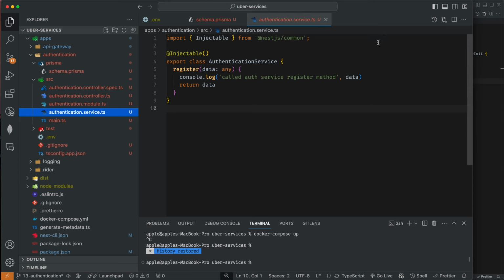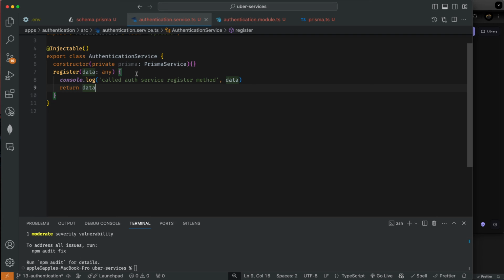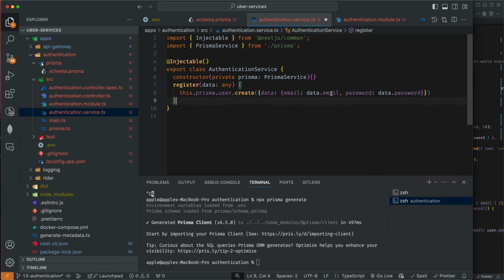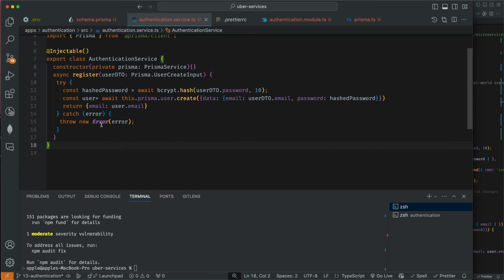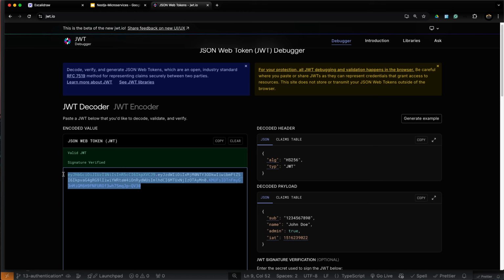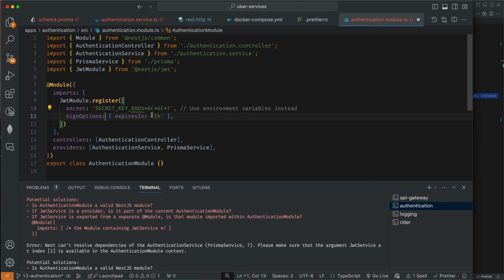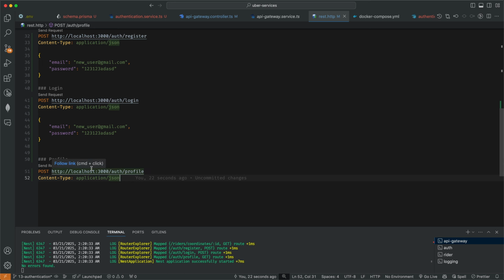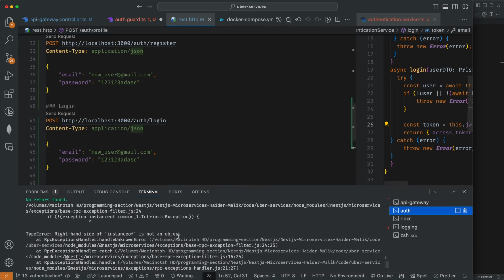NestJs Microservices Authentication # 4 - JSON Web Token Authentication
In this lesson, we are going to implement JSON WEB TOKEN authentication in microservices-based application in Nestjs

🔹 📌 Full Authentication Playlist:    • NestJS Authentication & Authorization.